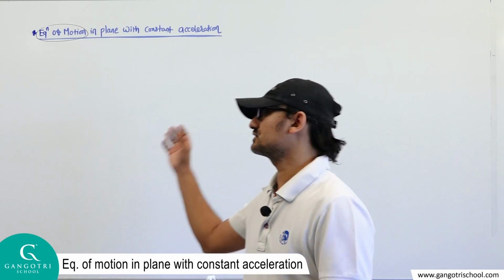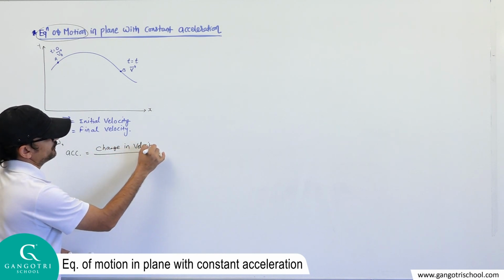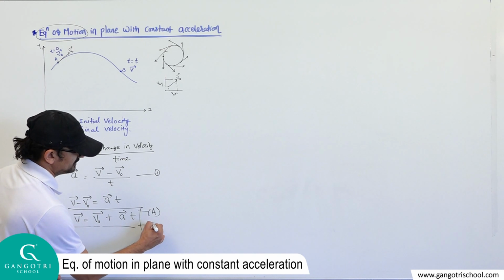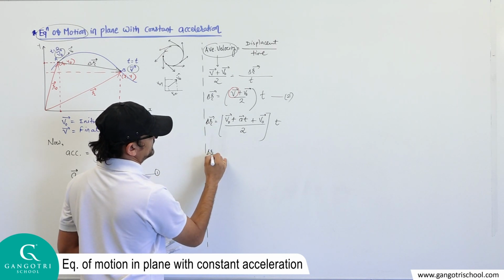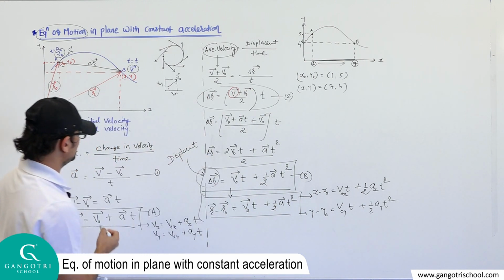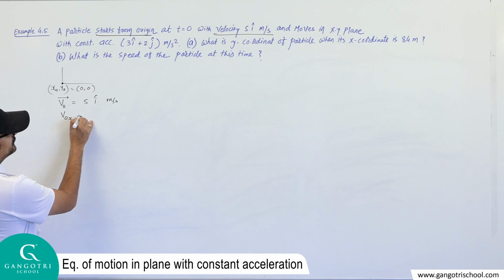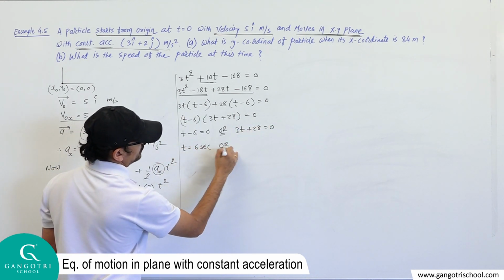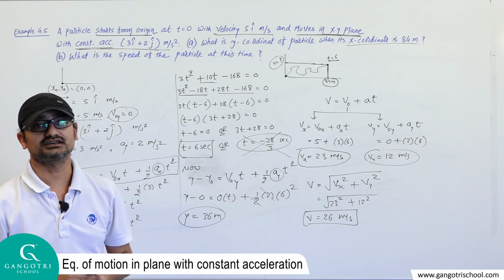Physics 11 Sci Eq. of motion in plane with constant acceleration part -6